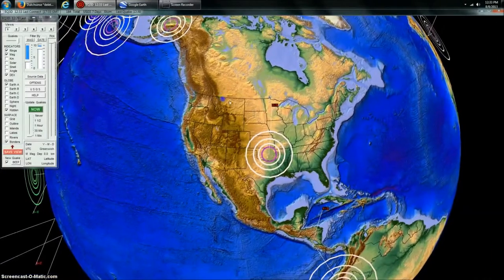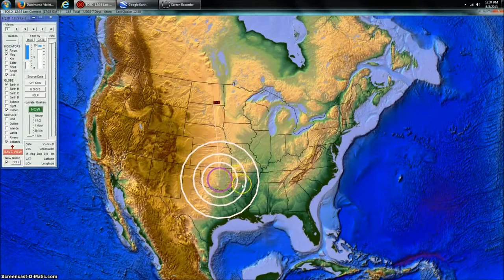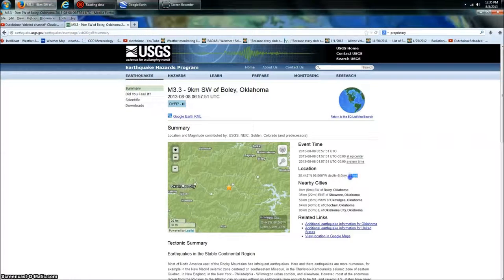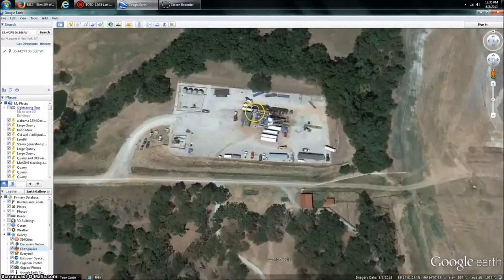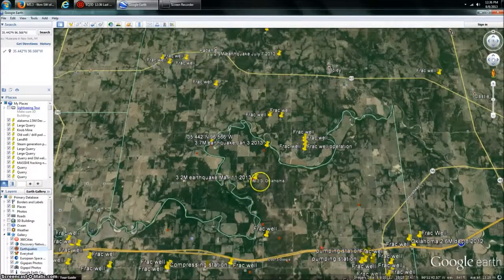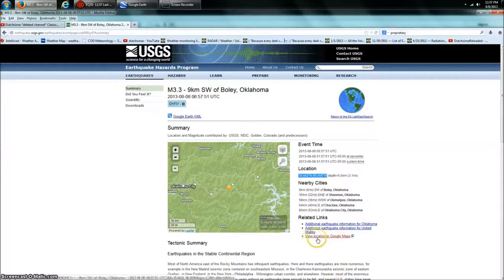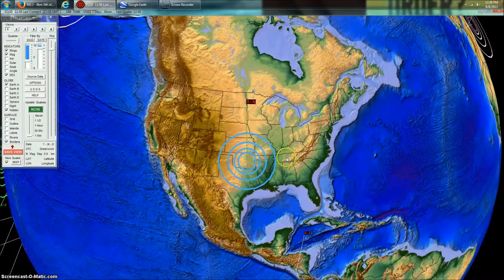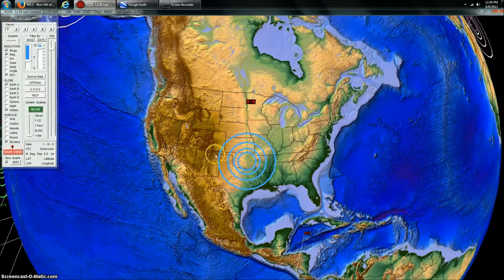Fernley News Share Vid - Fracking 101